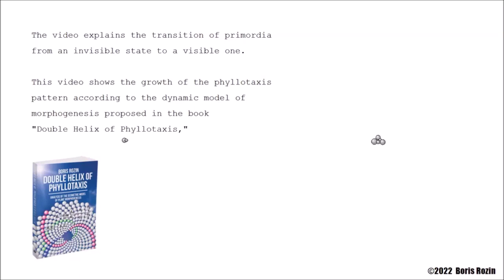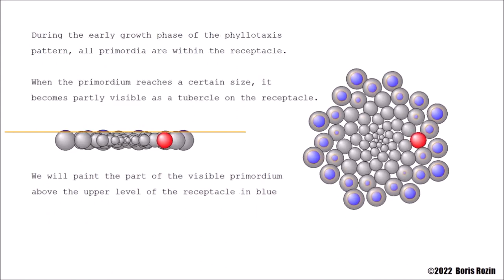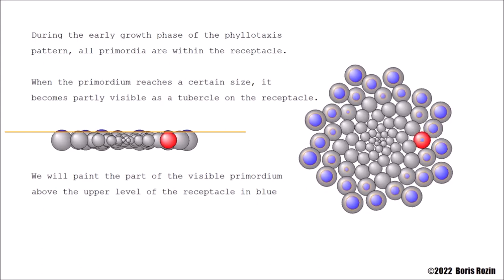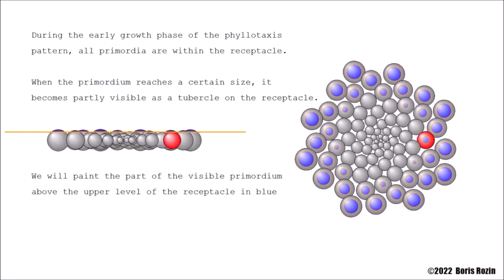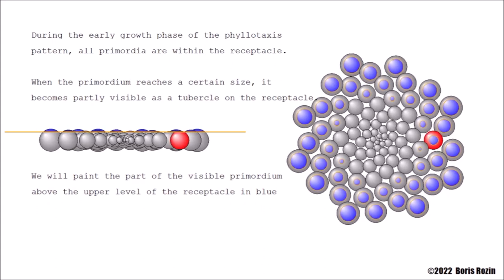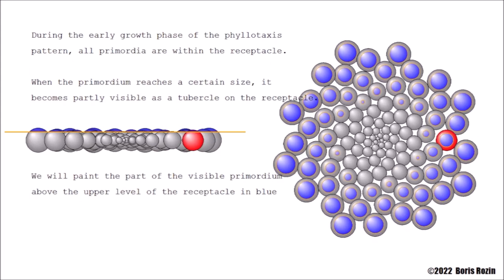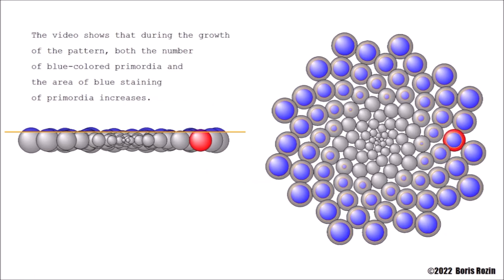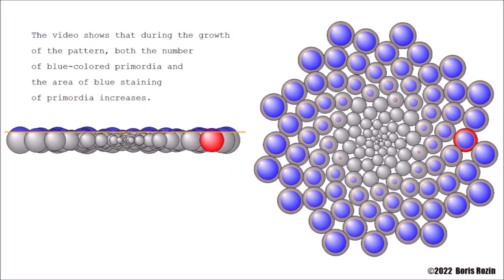Video 2. Biomechanical Model of Morphogenesis of Spiral Phyllotaxis Patterns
Video 2.  Biomechanical Model of Morphogenesis of Spiral Phyllotaxis Patterns. part of the article B. Rozin, Biomechanical Model of Morphogenesis of Spiral Phyllotaxis Patterns and its Computer’s Visualization. Am J Biomed Sci & Res. 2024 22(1) AJBSR.MS.ID.002914, DOI: 10.34297/AJBSR.2024.21.002914